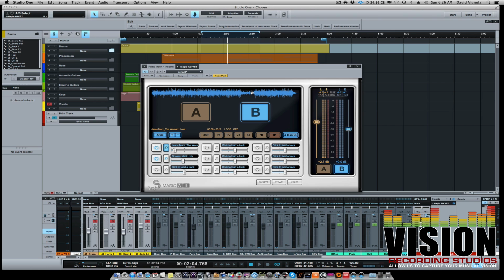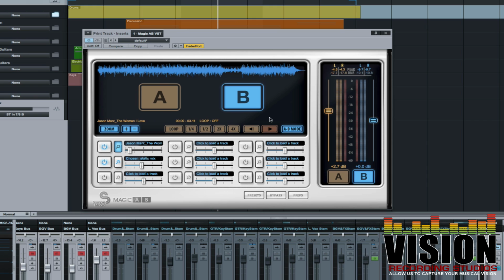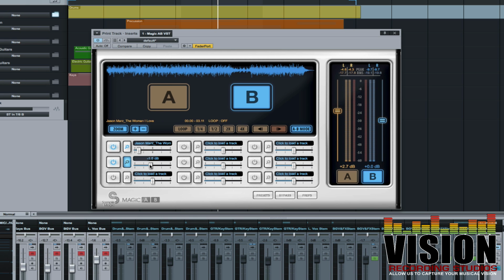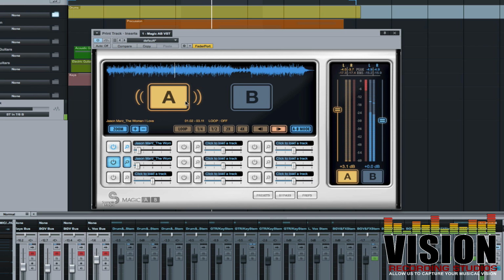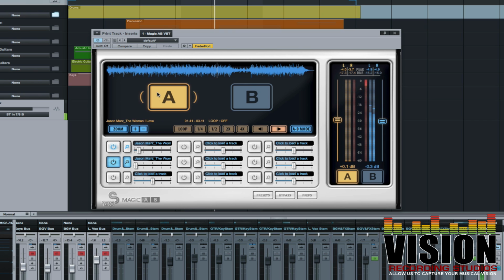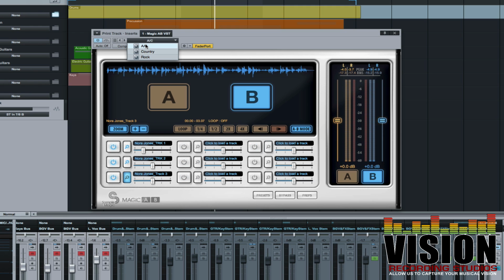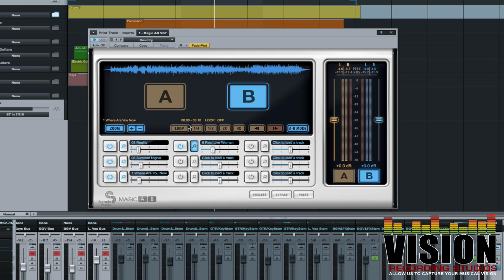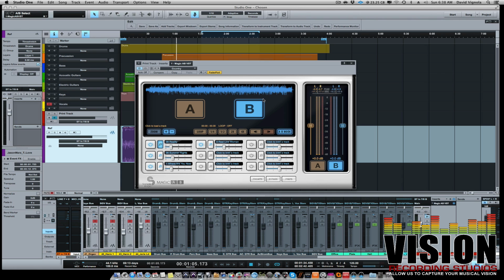Presonus Studio One - Sample Magic's Sample A/B - Plugin Review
Purchase Presonus Studio One 3 on amazon.com - lowest price

Are you using reference tracks when you are mixing? If not, you should be and this nice plugin can help make it easy! Check it out and let me know what you think.